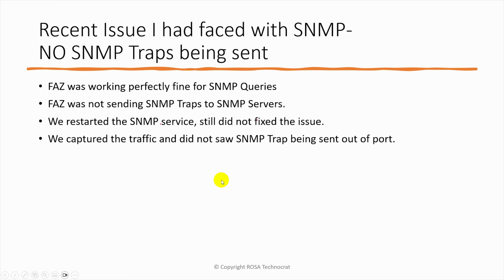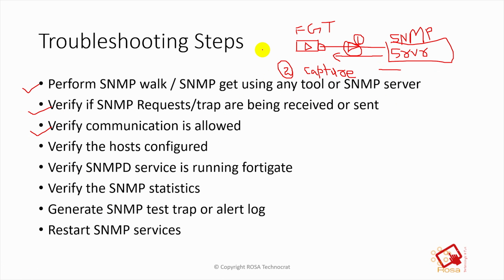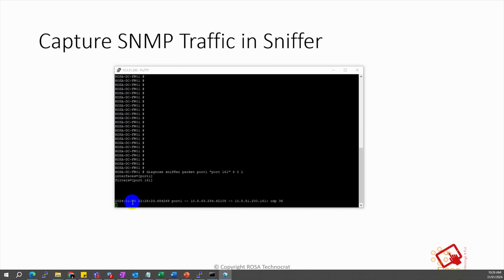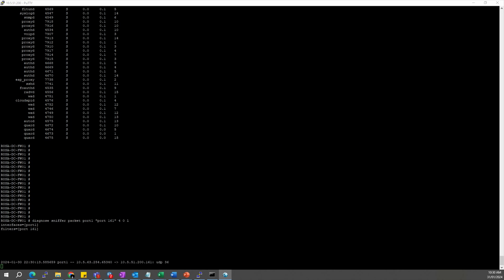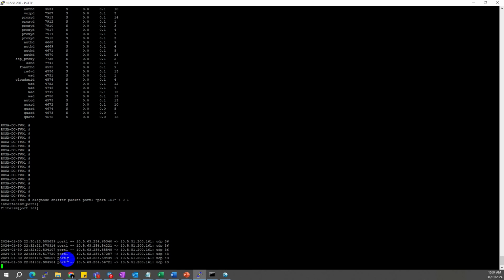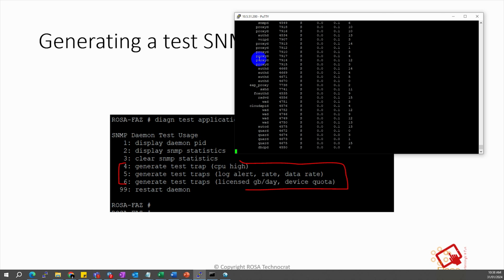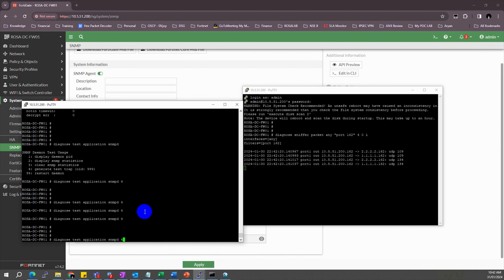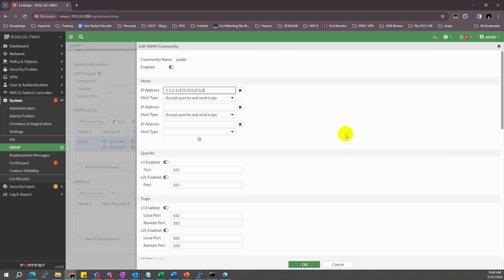Fortigate - SNMP Configuration & Troubleshooting - No response for SNMP queries or traps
This Video provides knowledge and information about troubleshooting SNP issue with fortigate.
Fortigate not responding to SNMP  Queries
Fortigate not sending SNMP Traps
Enabling SNMP on FGT interface
Enabling SNMP agent , SNMP process
diagnose test application snmpd
diagnose sniffer packet any 'port 161'